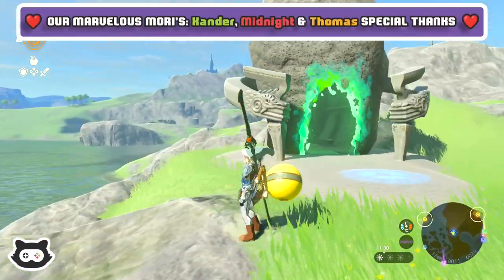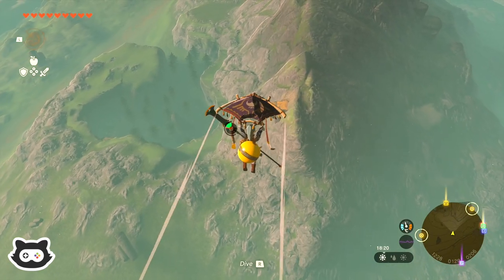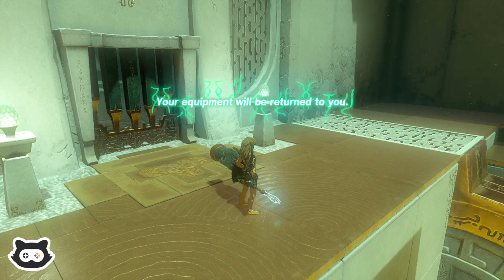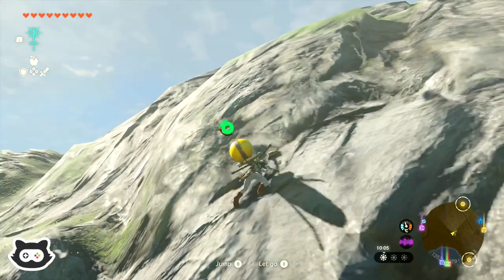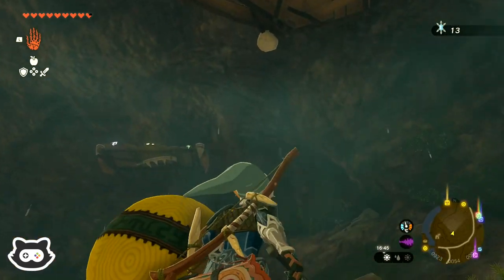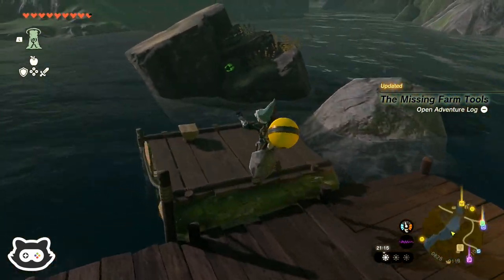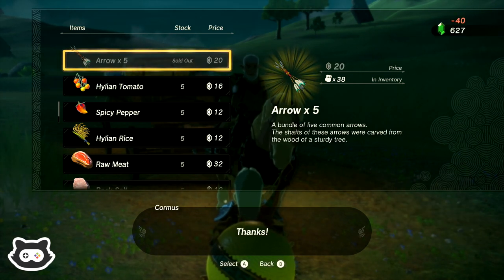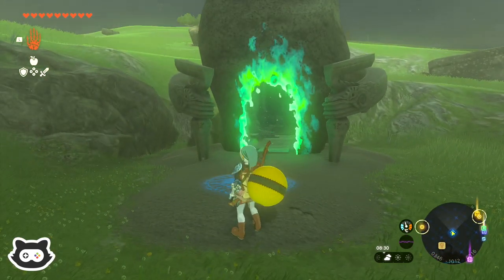Crenel Peak Cave & Wetlands - The Legend of Zelda: Tears of the Kingdom (Lets Play Part 26)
Let's Play Zelda Tears of the Kingdom Gameplay Walkthrough! 🛡
'LIKE' for f§Wetlands & The Legend of Zelda: TotK 🗡

I am super excited to be jumping into The Legend of Zelda: Tears of the Kingdom. It's the long awaited sequel to BOTW and I can't wait to explore Hyrule and the Sky Islands.
This Zelda TotK lets play will be a cosy, casual playthrough so I hope you enjoy.